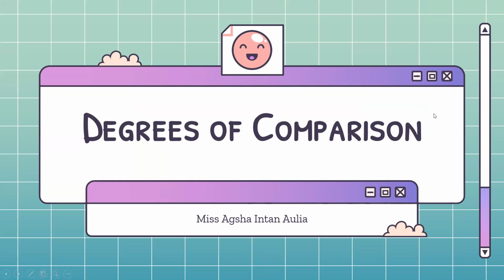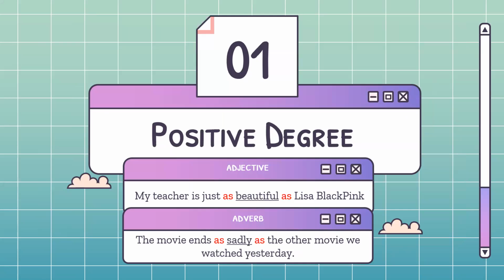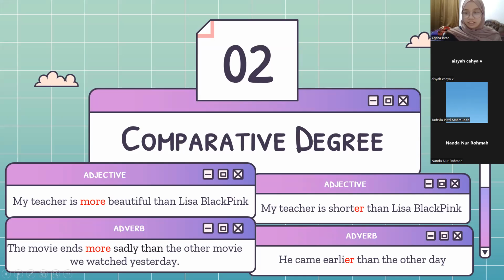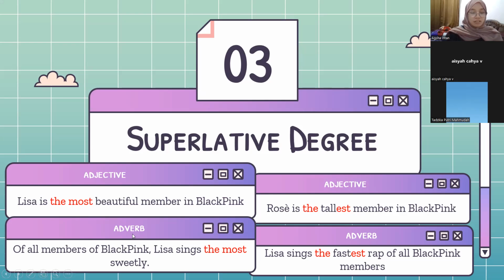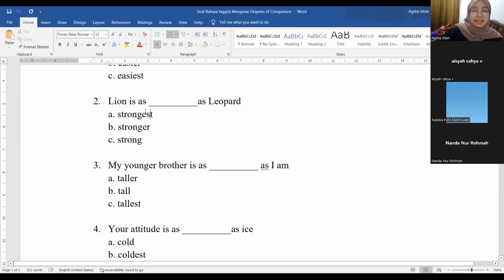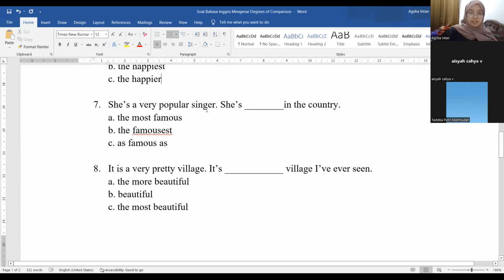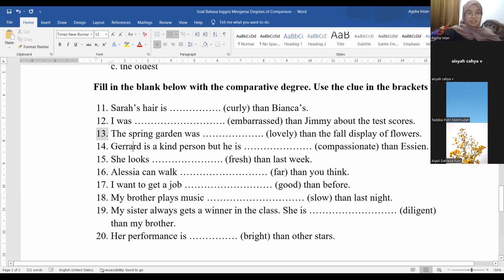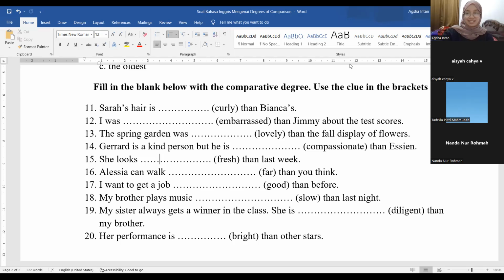Agsha Intan Aulia / 1953042006 / Video Microteaching 1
Nama : Agsha Intan Aulia
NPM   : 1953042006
Kelas  : English Department '19 - C
Matkul: Microteaching
Dosen : Huzairin, M.Pd.
Topik Video : Degrees of Comparison